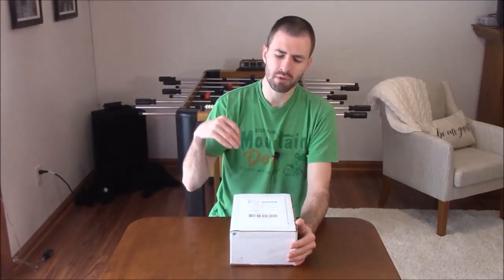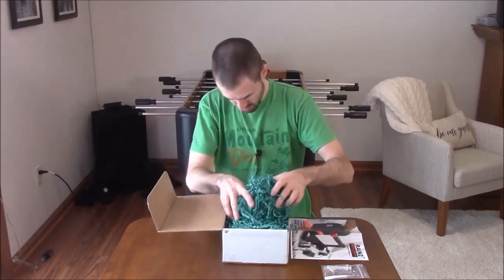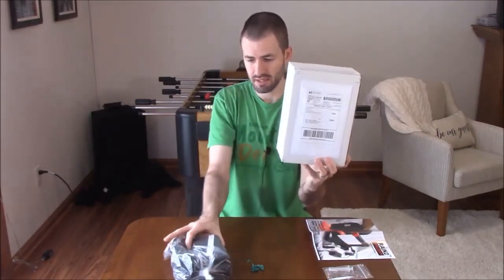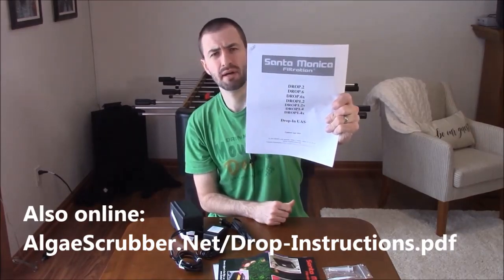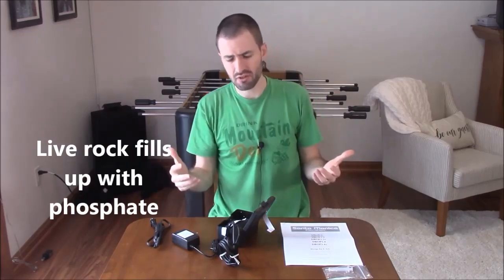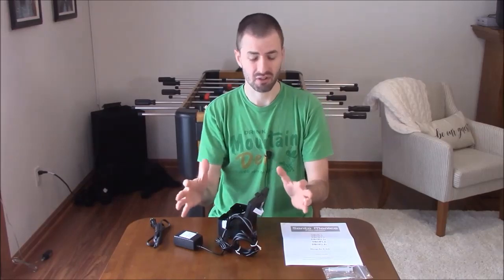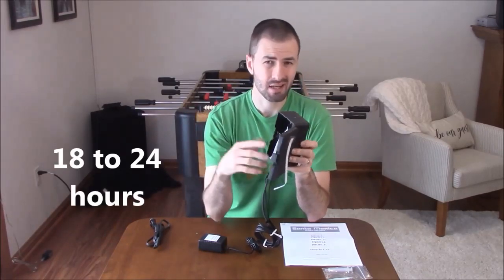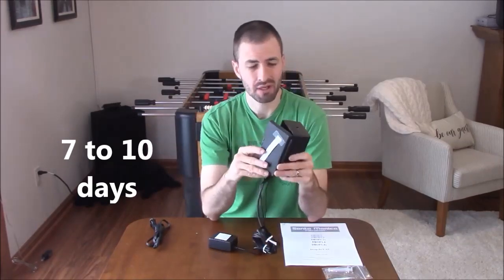DROP.6 unboxing by The Fish Tank Guy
Nano and All-In-One tanks that appear during the holidays have little room for scrubbers. So many people make their very first one a DROP.6 scrubber® because it's the smallest of the full size Drop's (the Drop.2 is too small for filtering most Nano's), and most of the red light is contained inside which is important when the tank is in a bedroom.

Note: The DROP1.4 and 1.4x have strings, which are better for saltwater. Freshwater is better without strings, as on these:

DROP.6
DROP1.2
DROP1.2x